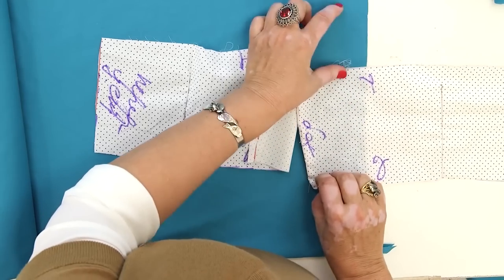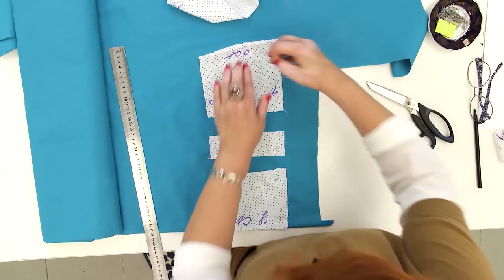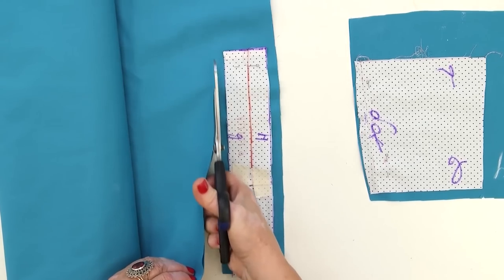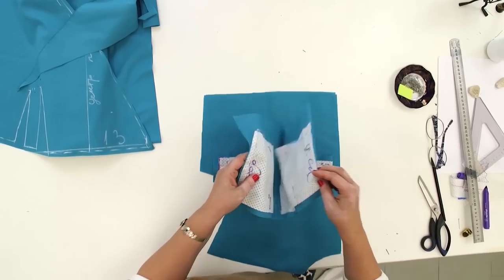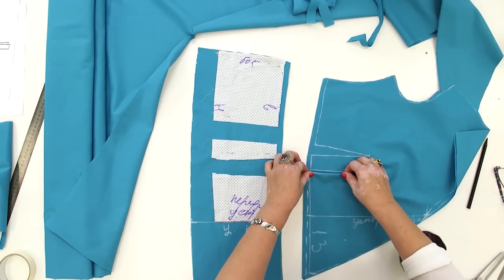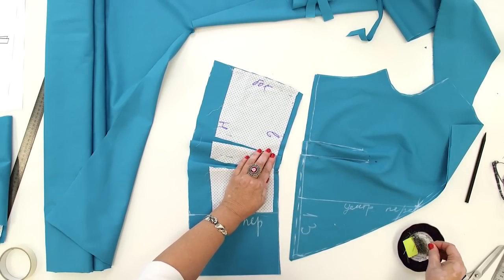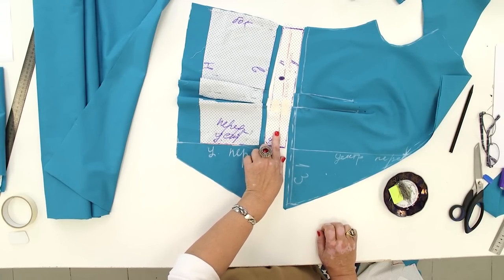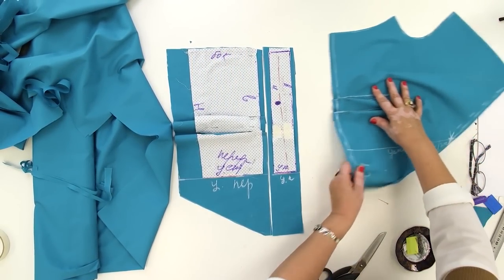DIY: How to make a blouse with the dropped shoulders. Sewing a blouse without a pattern. Cutting.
Today we continue working with the blouse with the dropped shoulders.
First I want to make the lower details of the front and the back about 5cm longer.
Be very attentive! I want to cut the extra piece from the darts.
I remind you that there will be 2 pin tucks on each side of the center front under the waistband. I want the openings in each of the pin tucks to be 4cm wide.
I'm showing you everything very thoroughly for you not to have any questions.
I want the lower part of the blouse to be wide and gathered. You can make it as wide as you want.
You can also make the blouses as long as you want.
Guys, do you realize how lucky you are? There was no YouTube when I was learning to sew.
It's so convenient to work when all the sides and details are signed.
Do not forget about the seam extensions.
The distance between the pin tucks should be even to the distance between the darts.
You can change the design however you want. Don’t be afraid of working with patterns.
Be very attentive!
You do not necessarily have to make the pin tucks. You can make regular waist tucks.
I remind you that there will be a bow on the waistband on the front.
Next time we’ll continue working with this blouse.